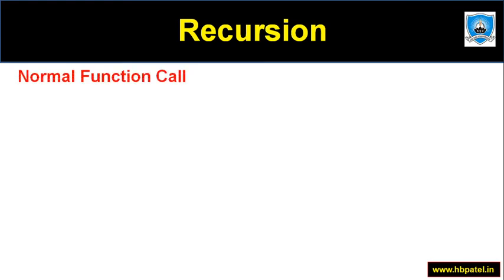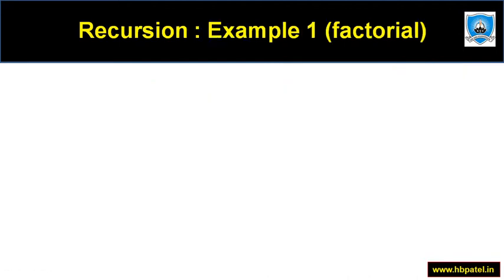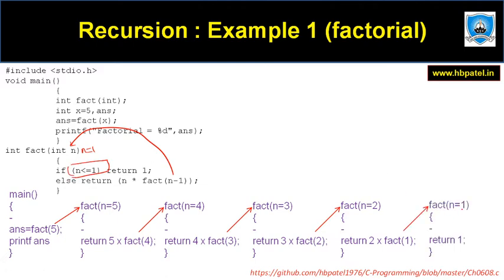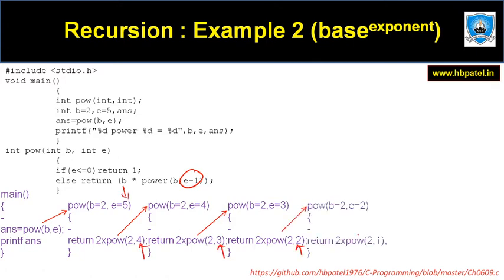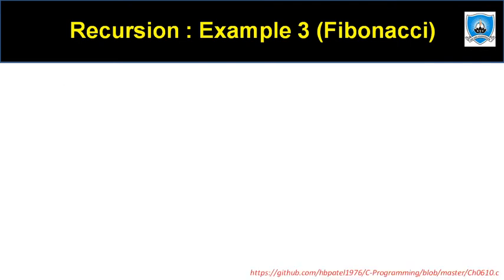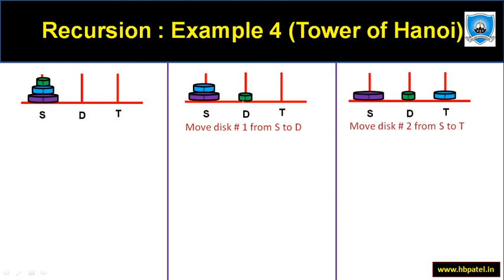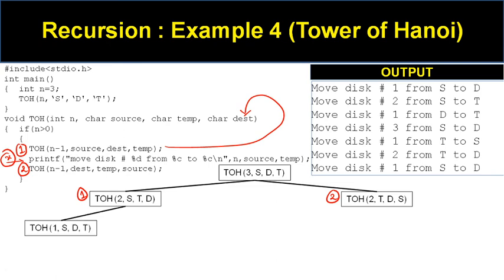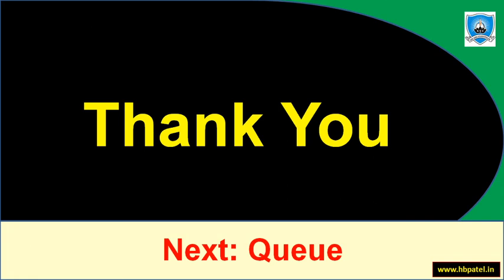Recursion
Data Structure
Algorithms
Insertion
Deletion
Traversal
Types of Data structures
primitive
non-primitive
Sparse Matrix
Stack
Tower of Hanoi
Queue
Circular Queue
Priority Queue
Priority Queue
Double Ended Queue
Linked List
LIFO
FIFO
FCFS
Tree
Graph
Preorder
Postorder
Inorder
balanced tree
AVL trees
2-3 trees
Height Balanced
Weight Balance
B-tree
Breadth First Search
BFS
Depth First Search
DFS
Spanning Trees
Shortest path
Minimal spanning tree
Sorting
Searching
Insertion Sort
Bubble sort
Selection sort
Quick Sort
Merge Sort
Heap Sort
Linear Search
Binary Search
Hashing
Symbol table
Hashing Functions
Collision-Resolution Technique
File Structures
records
files
Sequential
Indexed
Relative
RandomFile
Indexing
Multi-Key file organization
access methods